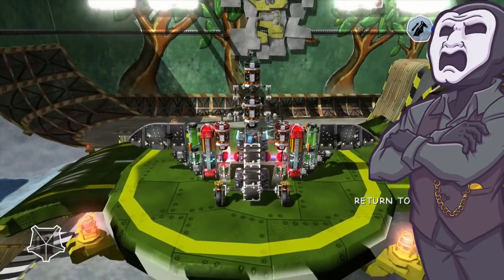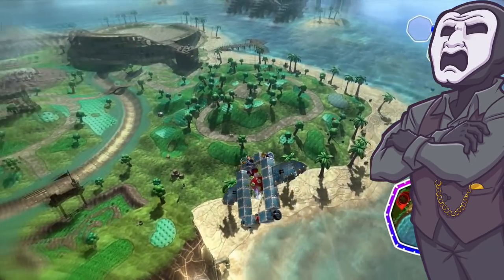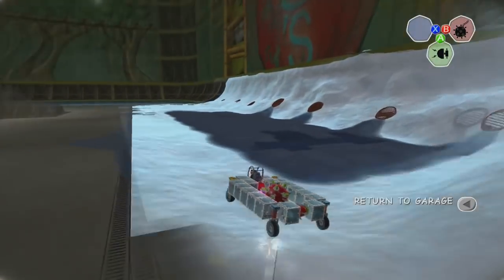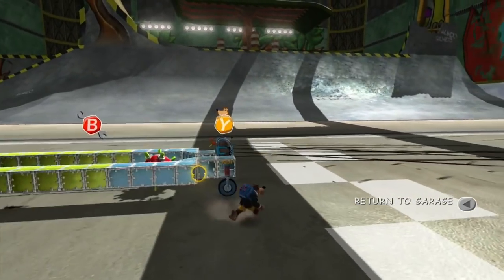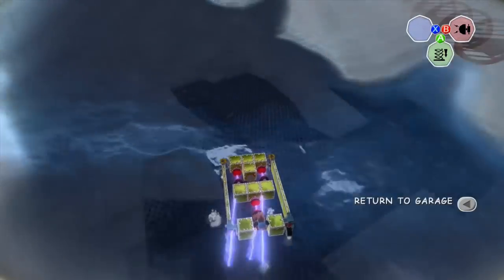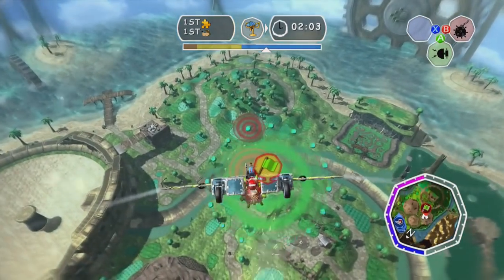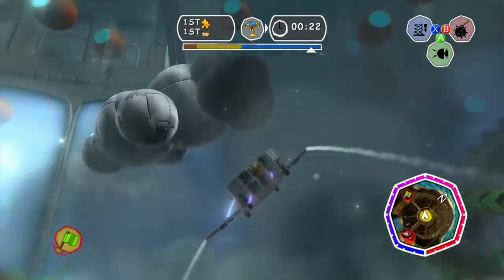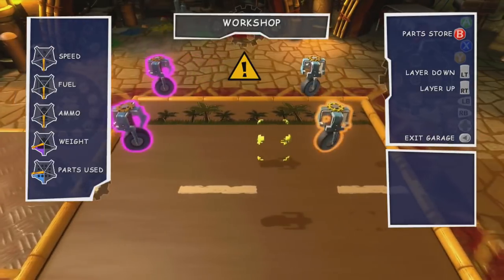Sticky Ball Engine - A Builder's Guide to Nuts & Bolts